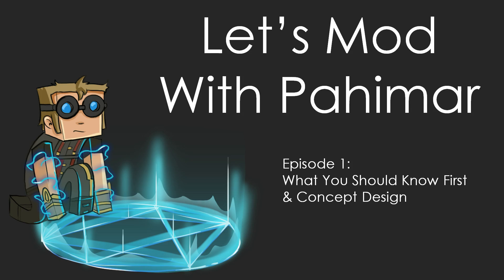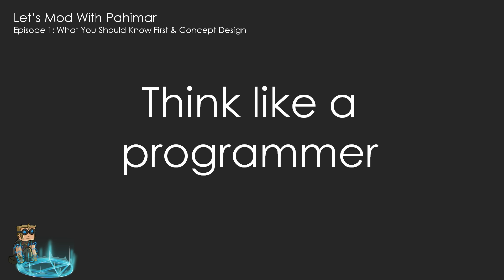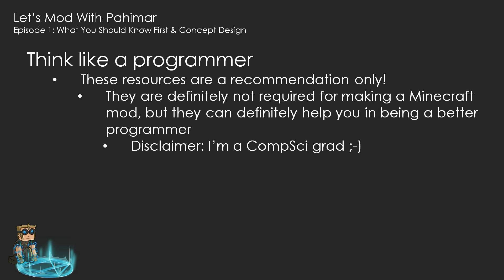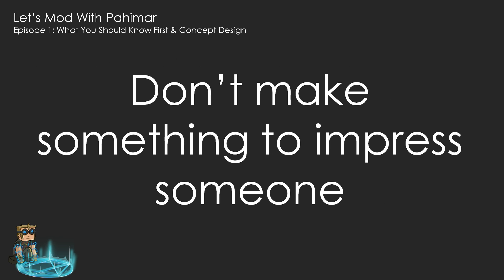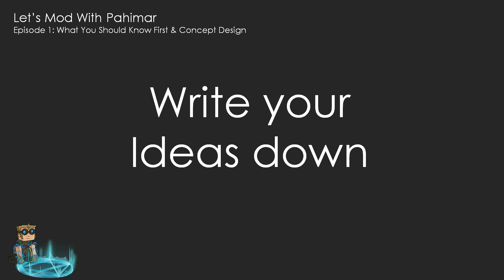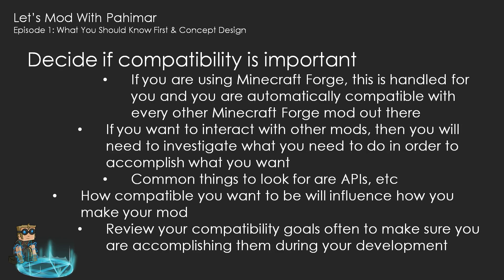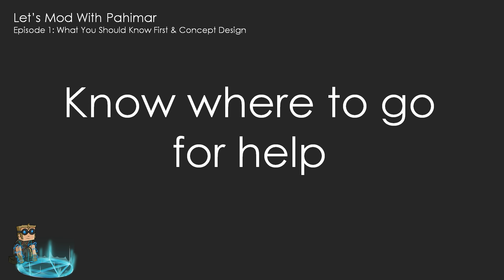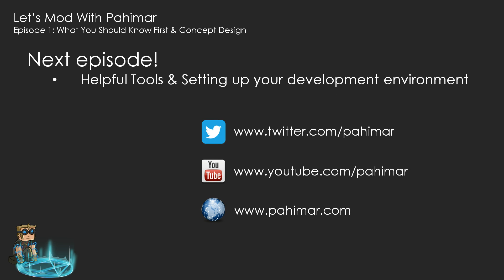Let's Mod with Pahimar! Episode 1: What You Should Know First and Concept Design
In the first episode of my Let's Mod series, we will be going over what you should know first before you start and some ideas on concept design.

Sorry for how crappy my voice sounds! I recorded this while sick with a cold and didn't have much of a voice at the time.

Some of the resources I mentioned in the video are:

Effective Java (2nd edition)

Computer Science;
Introduction to Computer Science | Programming Methodology (online free course from Stanford)
Computer Science: An Overview (11th edition)
Introduction to Algorithms